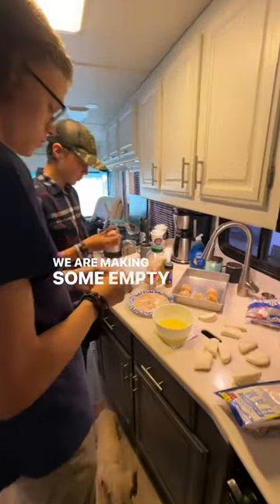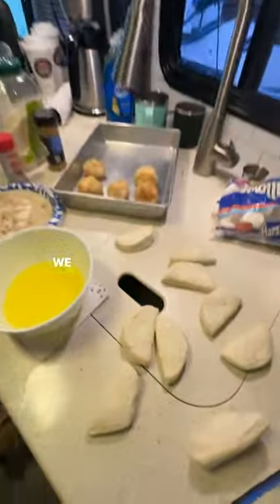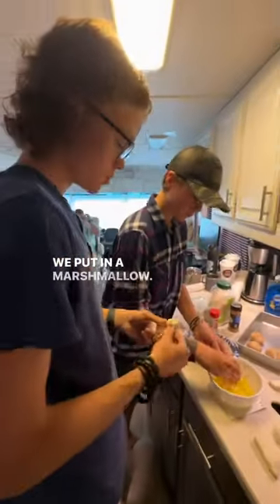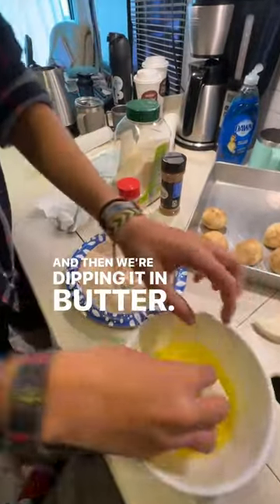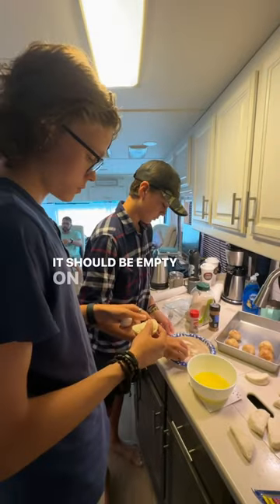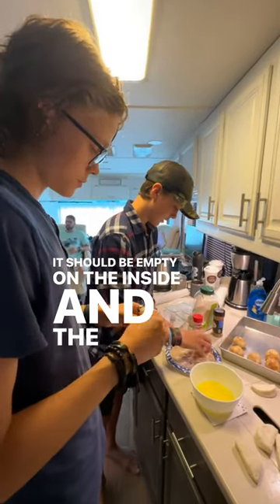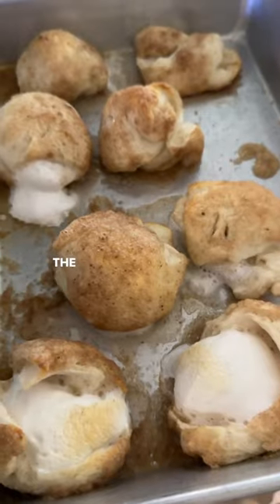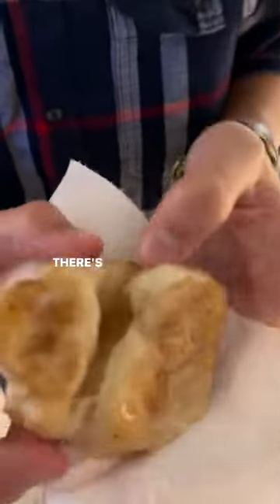Empty Tomb Rolls - Easter Morning 2023